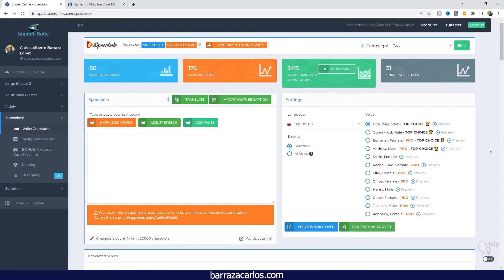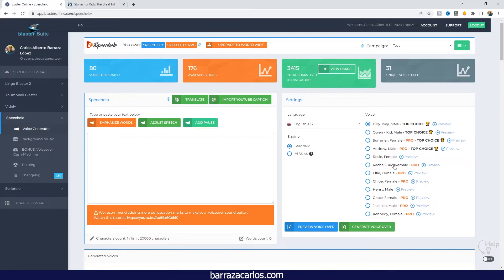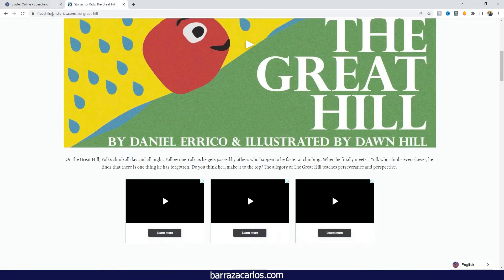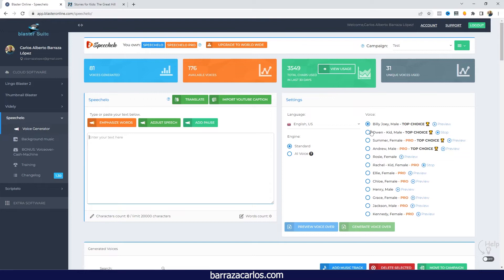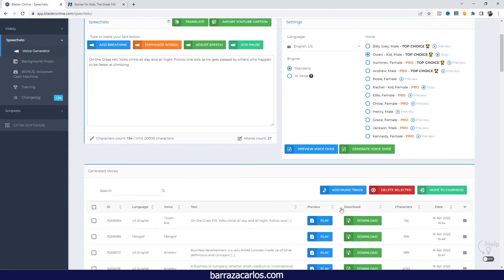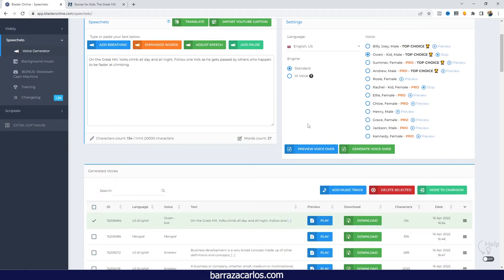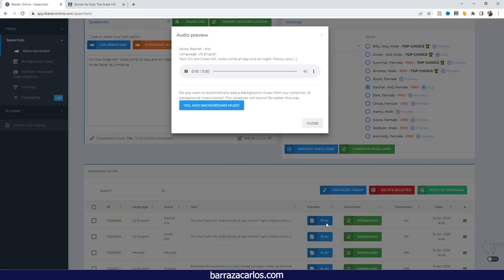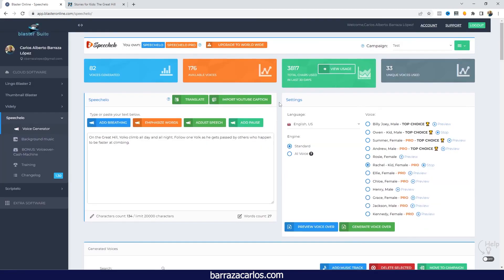⭐ Speechelo Kids Voice in English - Text to Speech Software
Hello Youtubers,

This video shows information about the Speechelo Kids voice in English.

Now that you have watched our YouTube video about Speechelo Kids Voice in English, did it help you?
Please "like" the video to help your friends who are looking for a Speechelo review :)
Speechelo is one of the best online text to speech conversion software I have found so far.

Speechelo offers the ability to run multiple campaigns to have the different voices you need.

The voices you can get from Speechelo are very close to human voices, this is as close to text to speech with human voices.

Speechelo runs primarily on AWS.

As a brief review of Speechelo, it is really a very useful text-to-speech software where you can have unlimited usage if you have the single payment plan.

Speechelo Pro has the advantage of having more characters to use, more voices, campaign support, file merging to combine audios and the feature to add background music.